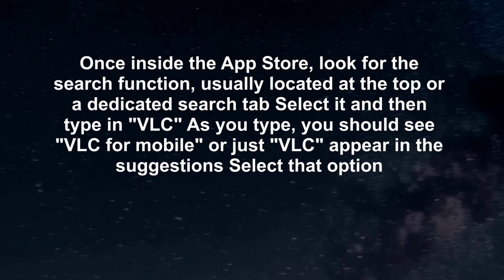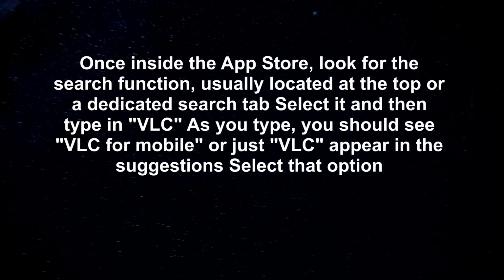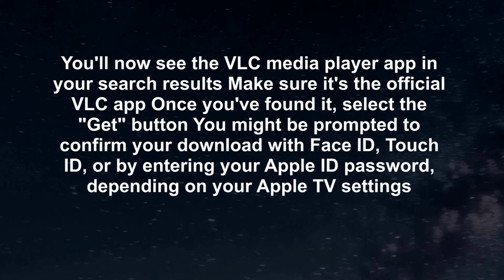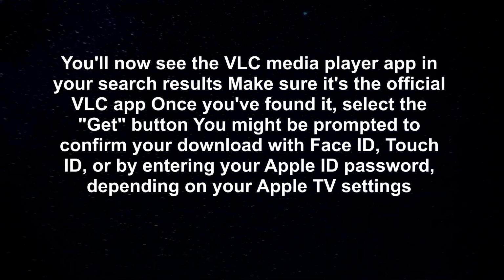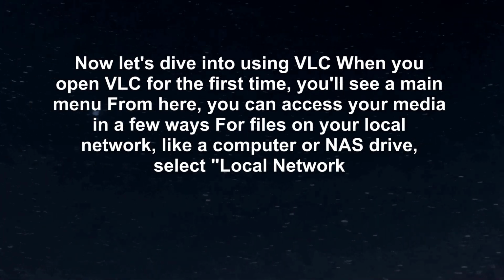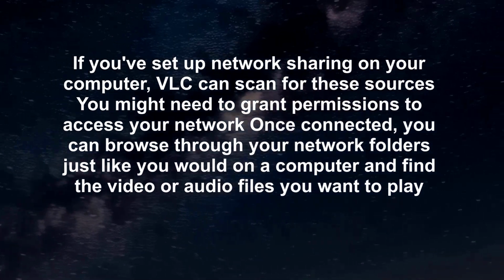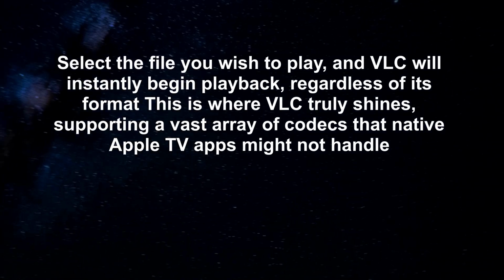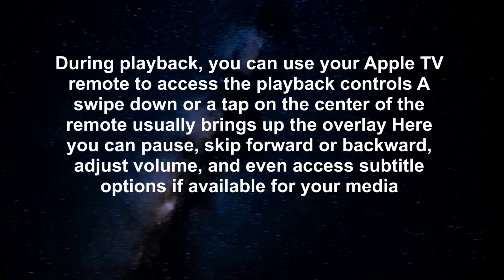How to Use Vlc on Apple Tv - Julia'sTutorials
How to Use VLC on Apple TV guides you through installing and using the VLC media player on your Apple TV, enabling you to play various video and audio formats, expanding your media playback options beyond standard Apple TV supported formats.

00:00 Intro
00:11 Downloading VLC
00:47 Launching and Initial Setup
01:06 Playing from Local Network
01:36 Playback Controls
01:55 Cloud Services Integration
02:18 Conclusion